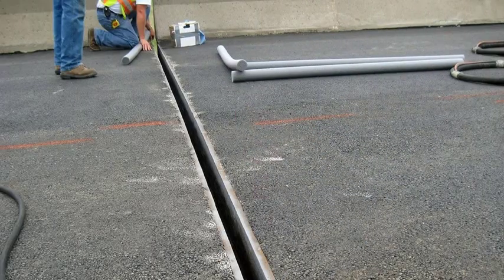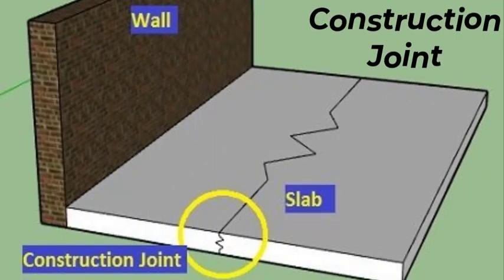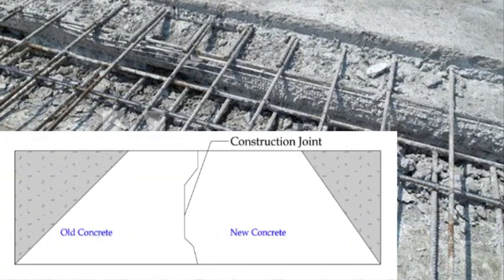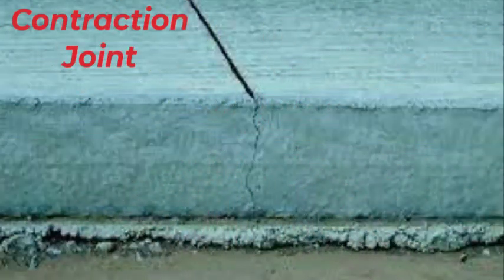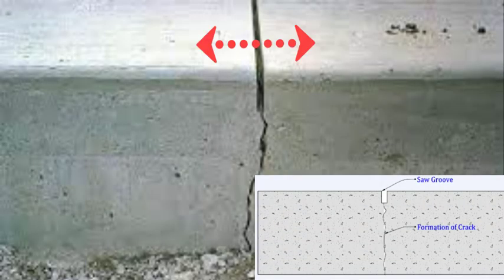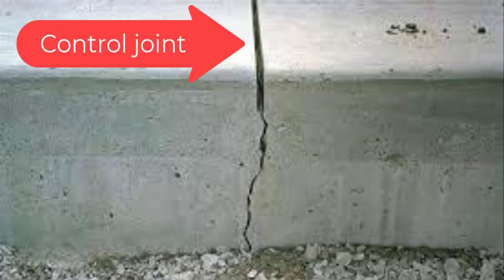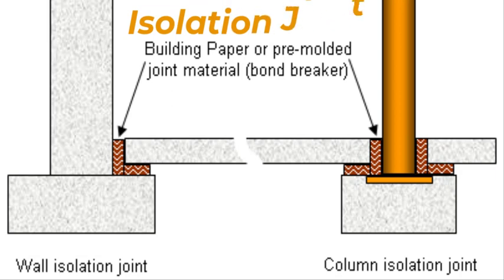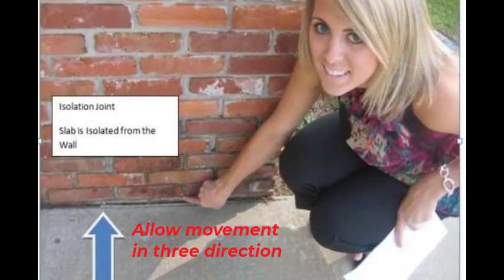Types of Joints | Expansion Joint | Construction Joint | Contraction Joint | Isolation Joint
In this video I will tell you the Types of Joint in Construction with detail explanation.
Joints in road
Joints in concrete
Joints in building

Types of Joints in civil field are
1. Construction joint
2. Expansion joint
3. Contraction joint  or control joint
4. Isolation joint